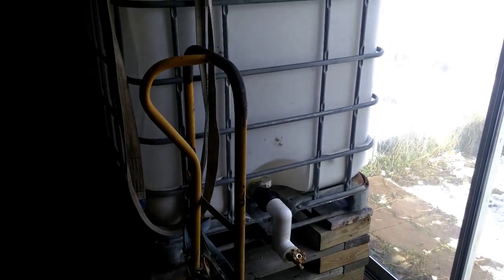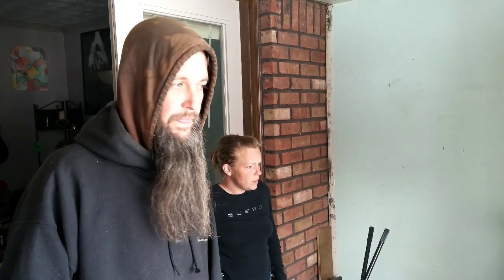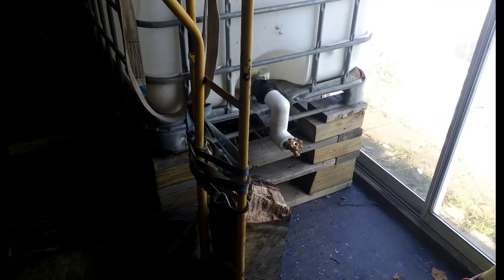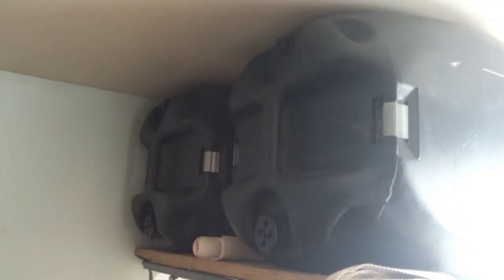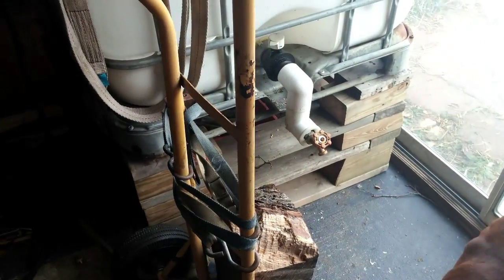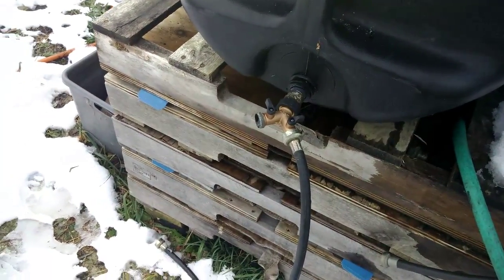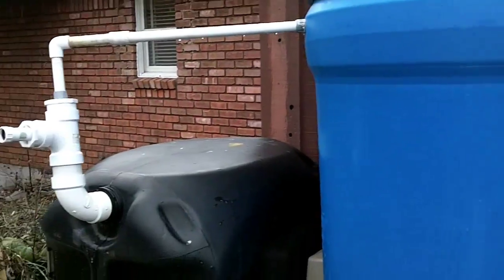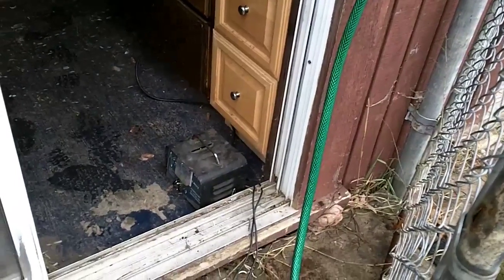Acres Complete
My visit with Scott and Monika Robinson of rural Michigan. They are about as off the grid as anyone I know of.